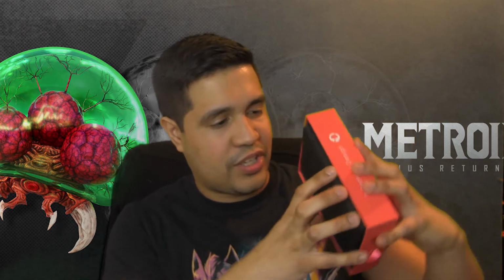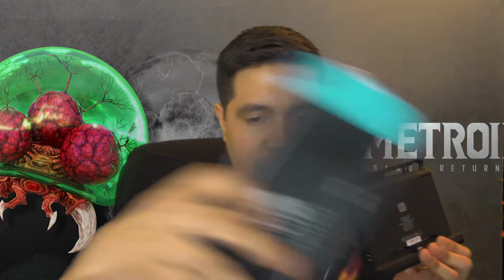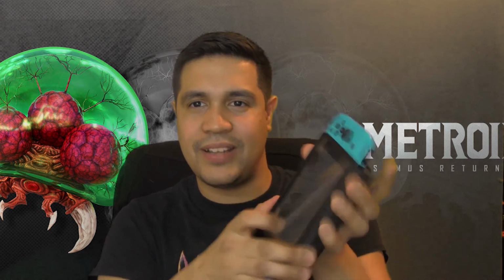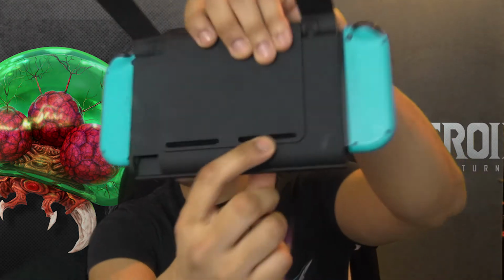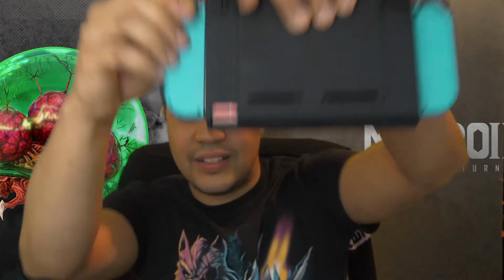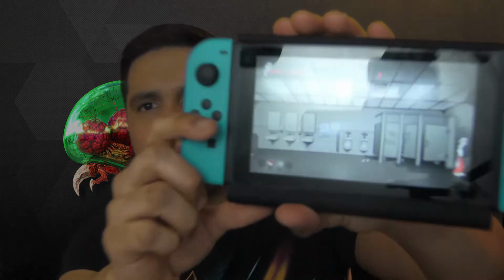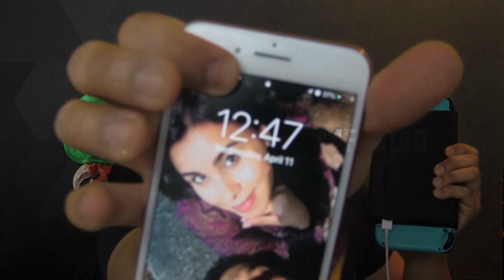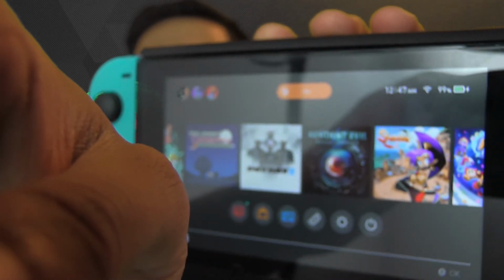My SwitchCharge Is Finally Here! - Unboxing AfterWork